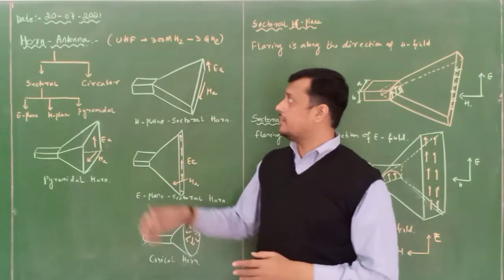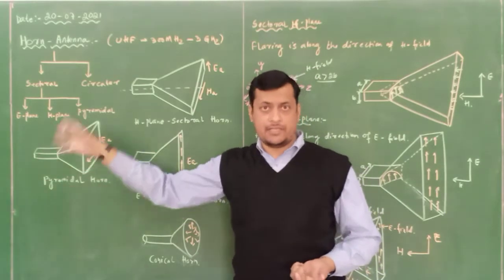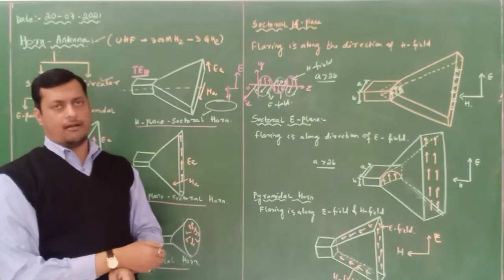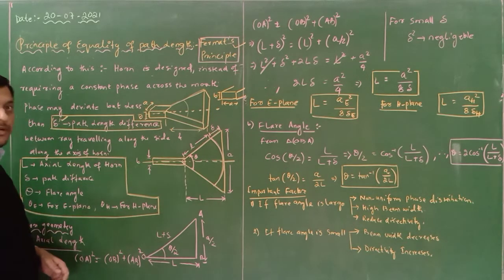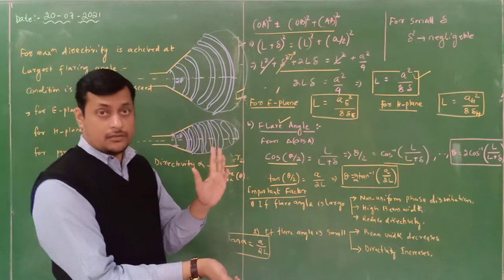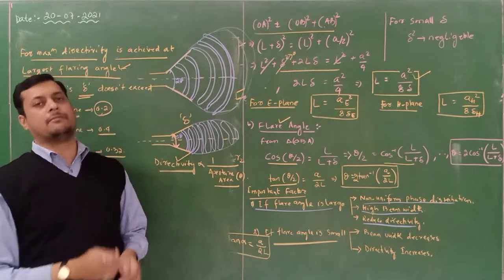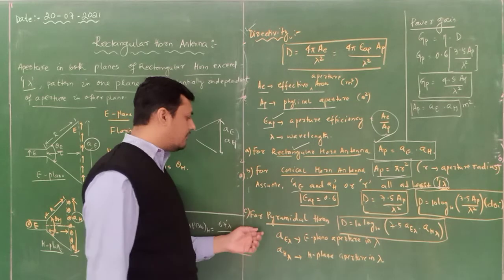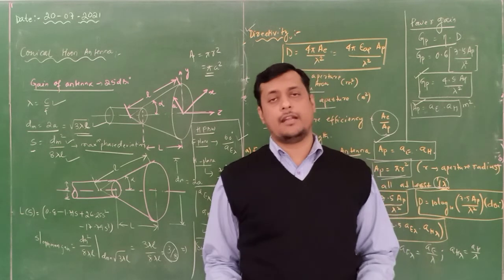Microwave and Antenna 18EC63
Horn Antenna
1. Sectoral Horn Antenna
2. Circular Horn Antenna